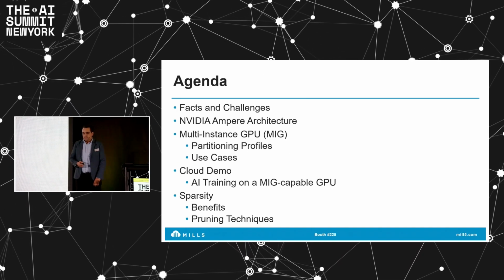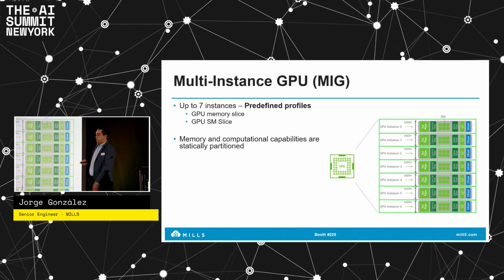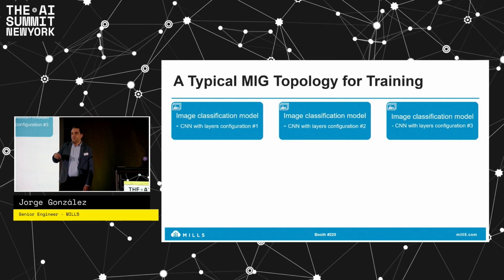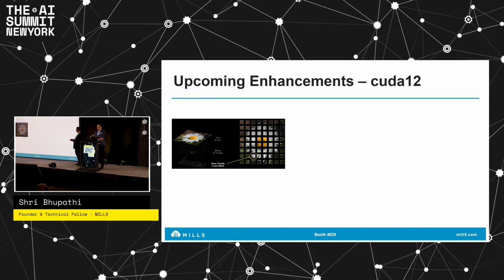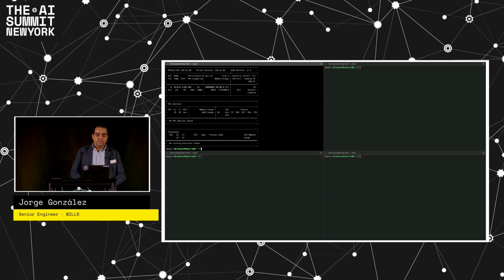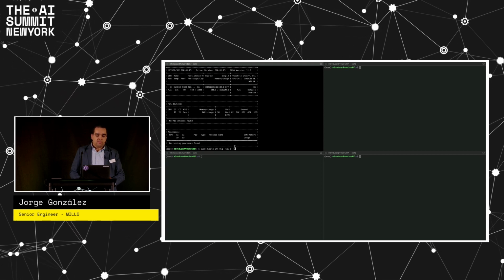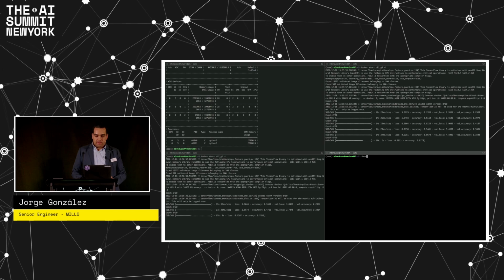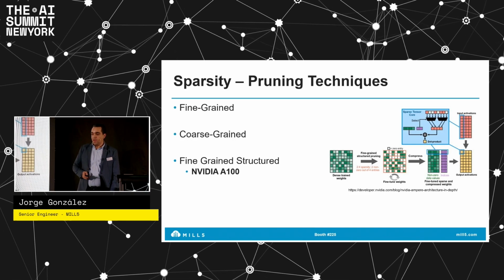AI Summit New York 2022: Mill5 - Running multiple AI workloads on GPUs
Mill5’s Shri Bhupathi and Jorge Gonzalez delivered their keynote ‘Running multiple AI workloads on GPUs’ at the AI Summit New York 2022